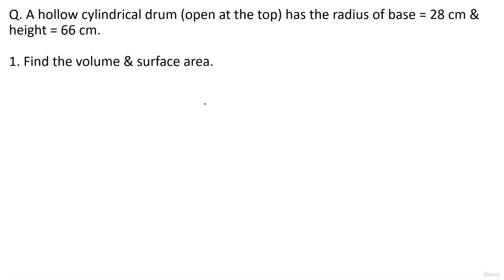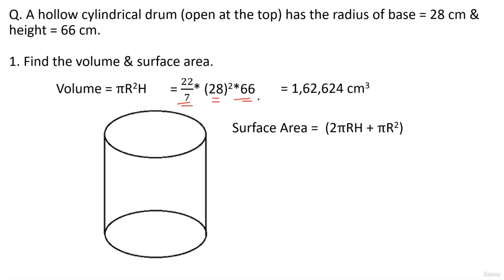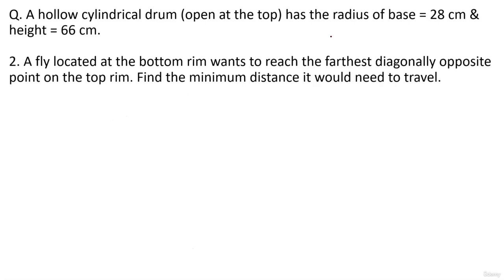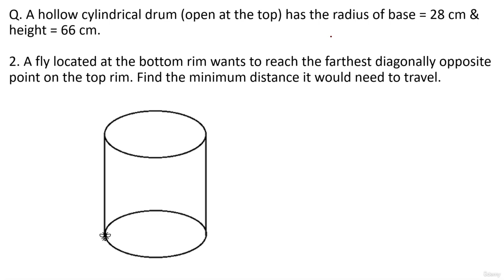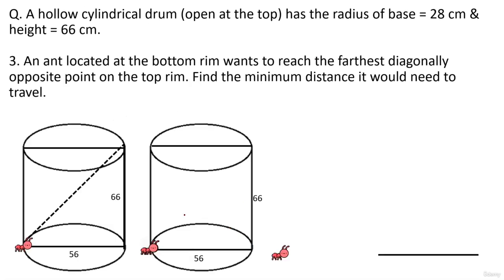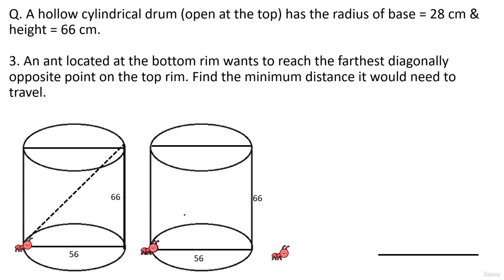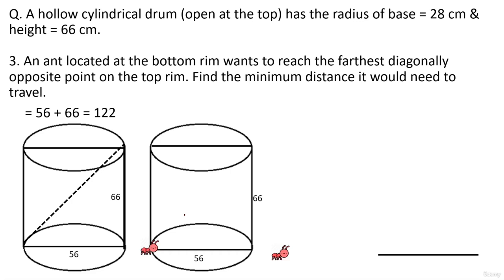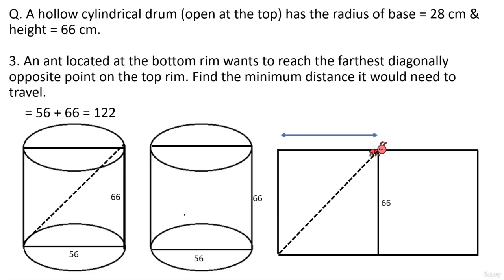CAT Prep |MBA Exam | CRT | Bank Exam | Lecture 200 | Prisms and Cylinders Part 02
In this lecture, we will solve a question based on Cylinders.